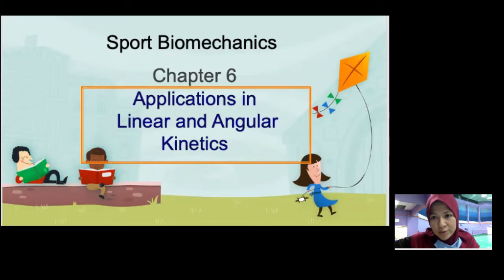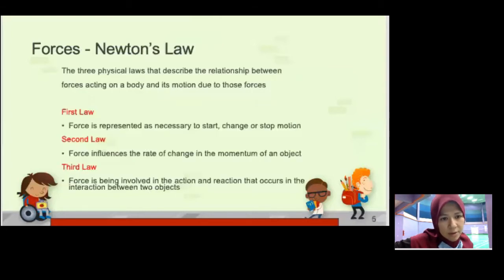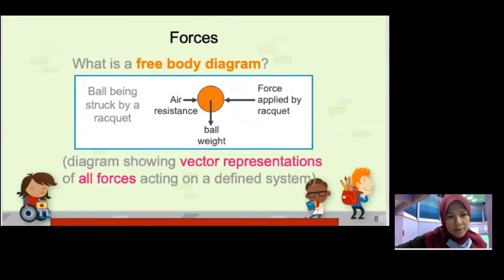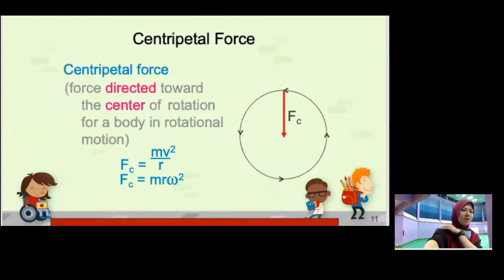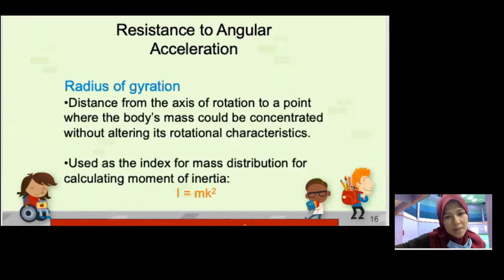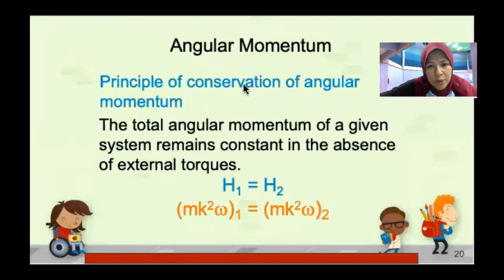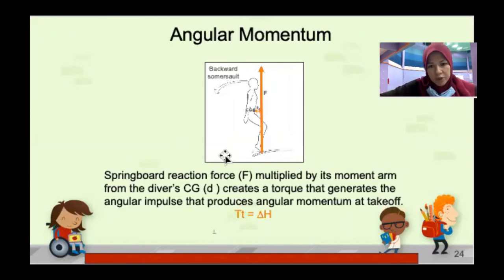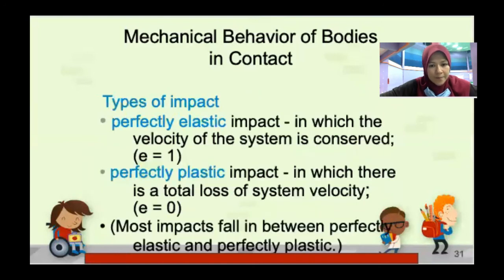Chapter 6 - Application in Linear and angular Kinematic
chapter 6 lecture - application in Linear and angular Kinematic SPS501 Sports biomechanics by Madam Siti Jameelah. Enjoy!